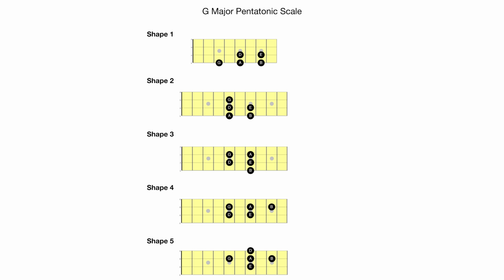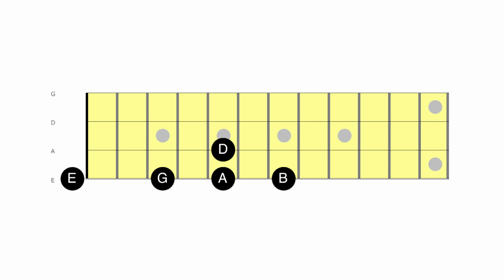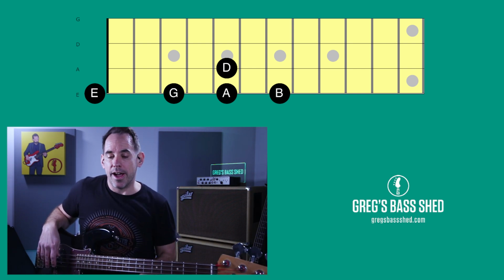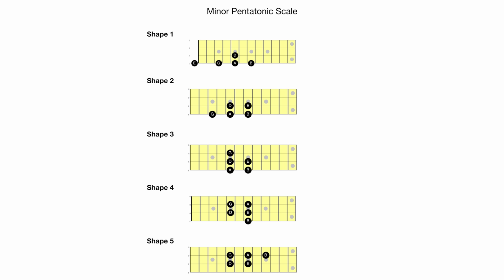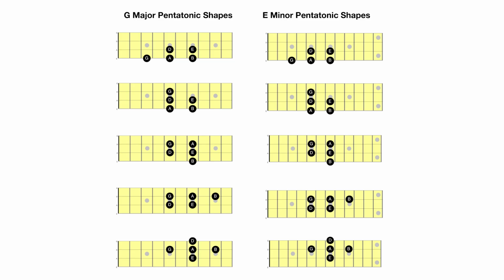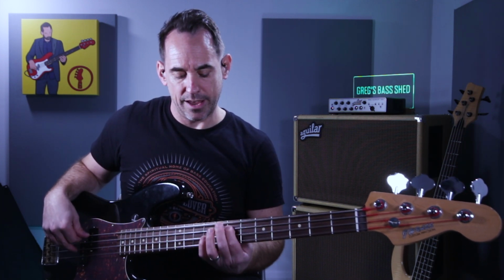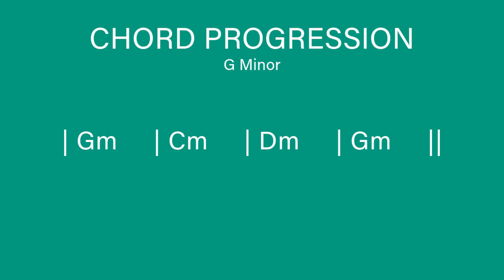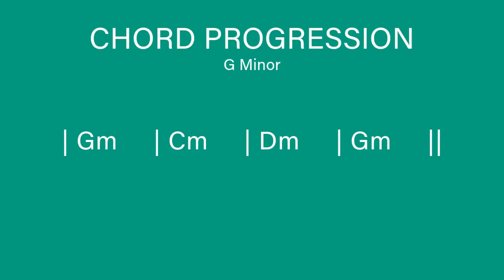Which Bass Pentatonic Scale Should I Use? (No.253)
In this engaging tutorial, bass players will delve into the art of selecting the ideal pentatonic scale for each specific musical situation. Gain valuable insights on when to utilise major or minor arpeggio shapes to enhance your bass playing skills. Explore the versatility of pentatonic scales and learn how to improvise great-sounding bass lines, licks, and solos with confidence and creativity.

• Purchase all my YouTube PDF’s in handy printable booklets

Timestamp:
0:00 Learn How To Pick The Perfect Bass Pentatonic Scale
00:37 Recapping the G Major Pentatonic Shapes
1:07 The five minor pentatonic shapes
2:44 Comparing the five major and minor pentatonic shapes
3:56 Using the relative pentatonic shape
5:59 learning pentatonics over two octaves
6:30 Using pentatonics to construct riffs
8:07 Using the global pentatonic scale to improvise
8:53 Greg's pentatonic jam solo